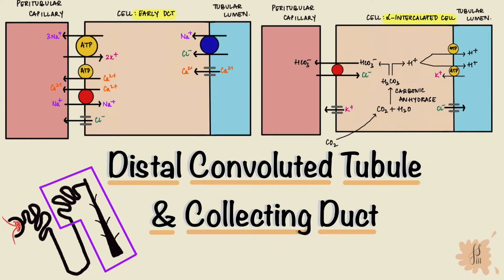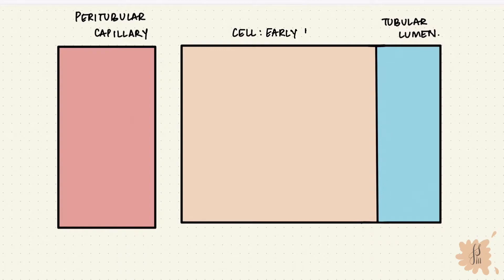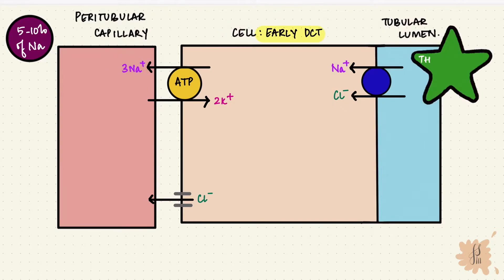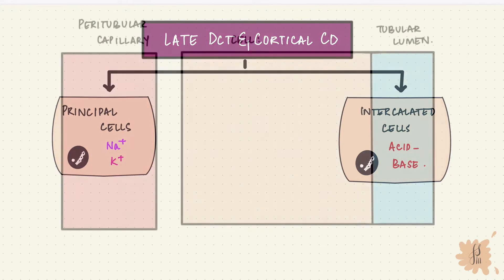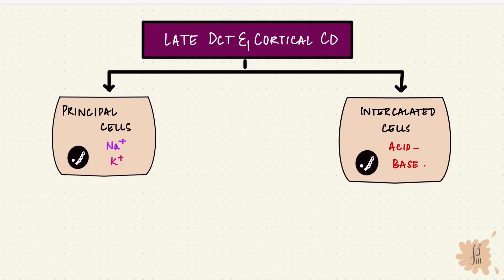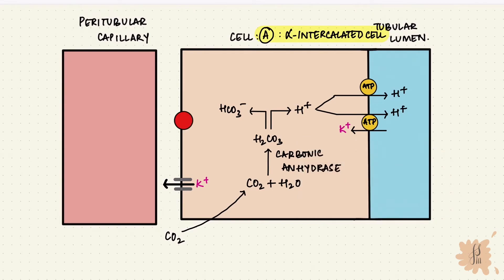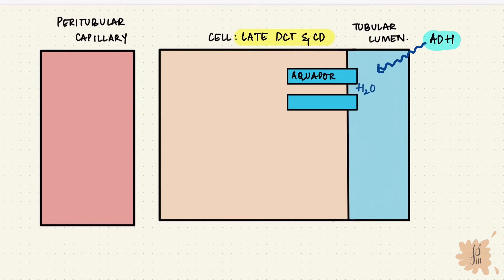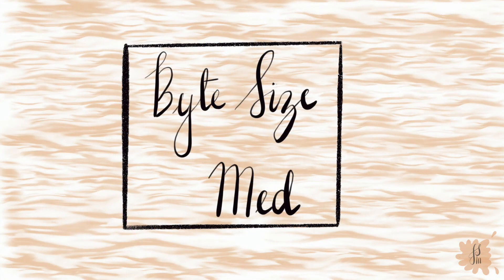Distal Convoluted Tubule (DCT) | Collecting Duct | Nephron Transport | Renal Physiology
✨The last part of the nephron is the DCT and Collecting Ducts. In this video, I talk about the different solutes that get reabsorbed and secreted in this part of the nephron. I hope it helps!☀️

0:00 - Intro
0:31 - Parts of the Late Nephron
0:54 - Early DCT
2:25 - Late DCT & Cortical Collecting Duct
2:48 - Principal Cells
3:38 - Intercalated Cells
5:45 - Medullary Collecting Duct